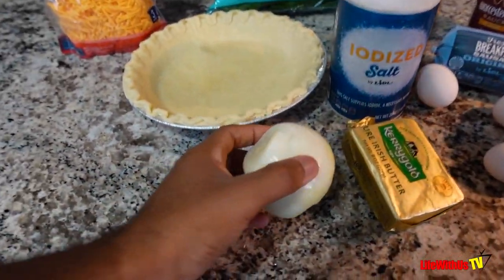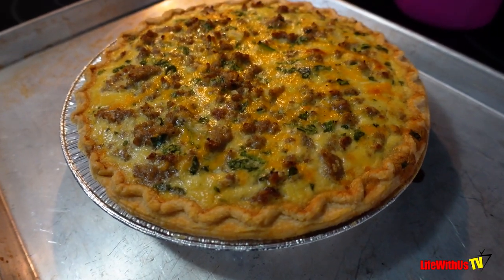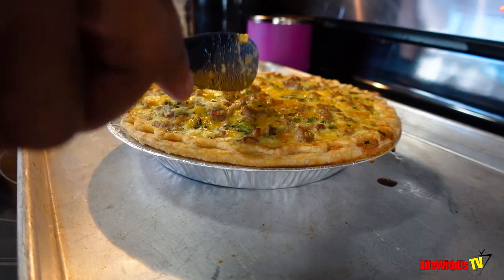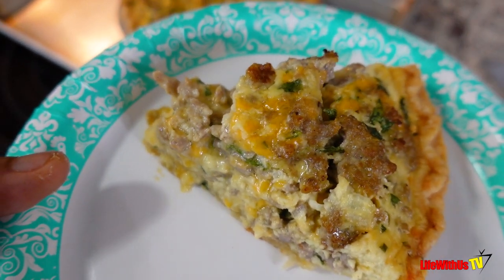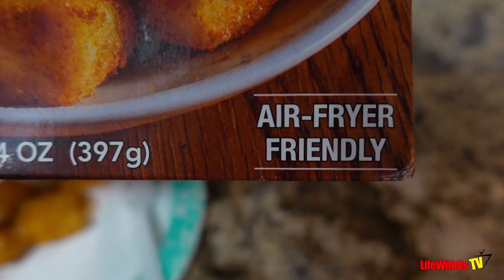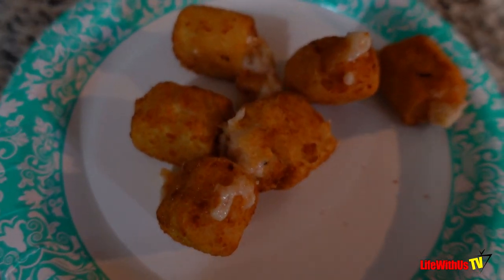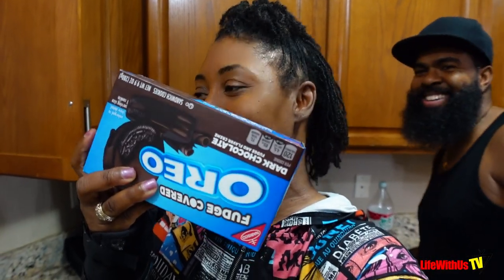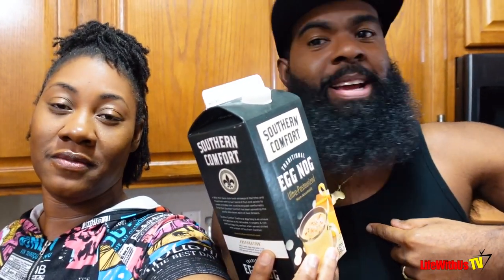Vlogmas Day 19 - Spending Enjoyable Time Together!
INGREDIENTS:
1lb ground sausage
1/3 cup chopped onion
1 tablespoon butter
3/4 cup milk
1 (3 ounce) package cream cheese
3 eggs
1 cup shredded cheddar cheese
1/2 teaspoon Worcestershire sauce
1/2 teaspoon salt (use less if the sausage is salty)
1/8 teaspoon pepper
1(9 inch) deep dish pie shells, partially baked and cooled

DIRECTIONS:
In a heavy skillet over medium heat, crumble the sausage with a fork.
Sauté the sausage until completely cooked.
Drain off the fat, remove the sausage, and set aside.
Melt the butter in another skillet over medium heat.
Sauté the onions in the butter until tender.
Add the milk and heat until steam rises, but do not boil the milk.
Cut the cream cheese into small pieces, add it to the onion mixture, and remove the pan from the heat.
In a large bowl, beat the eggs, then add the cheddar, the onion mixture, the Worcestershire, salt, and pepper.
Mix thoroughly and pour this into the pie crust.
Top with cooked sausage, and bake for 30 minutes, or until set.

Electric Salt & Pepper Shakers
Ninja Food Chopper Express Chop